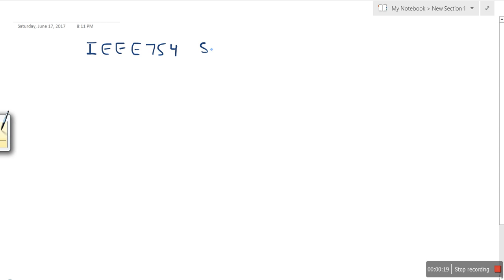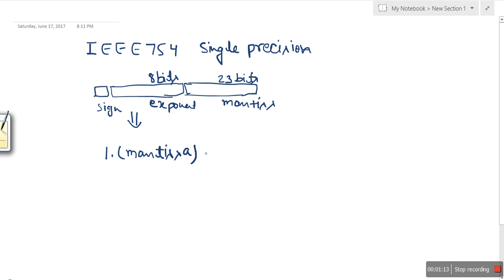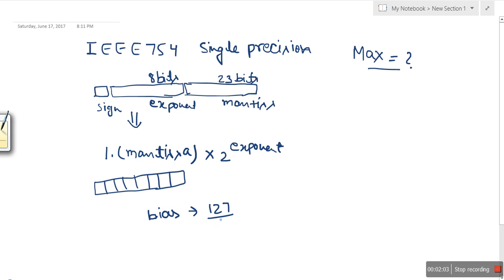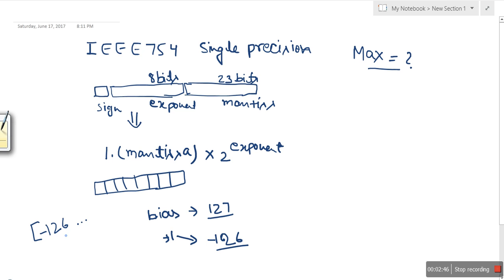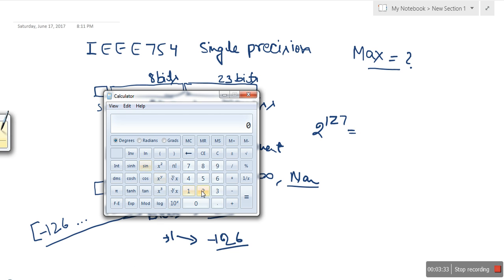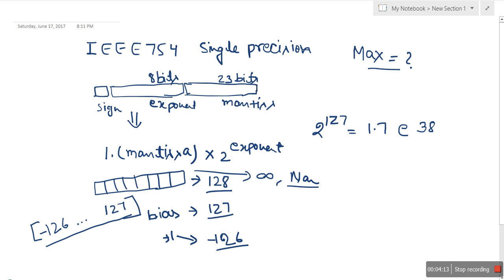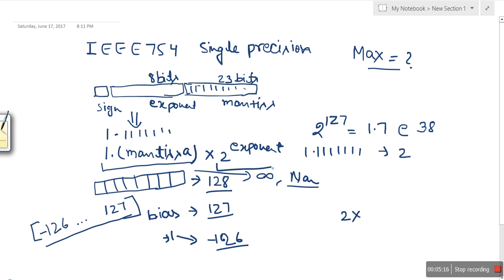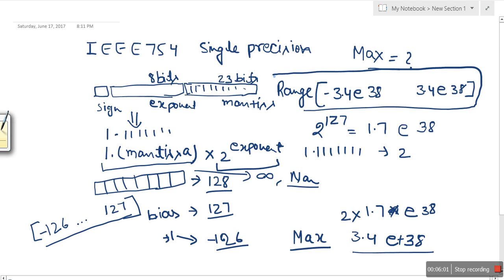How to Calculate Range of Float Variable [ Single Precision ]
This video will show you how to calculate range of float variable in IEEE 754 Standard